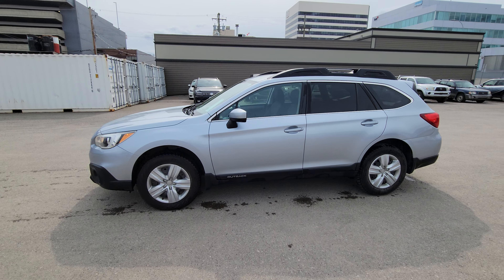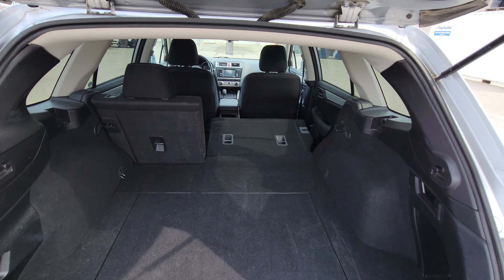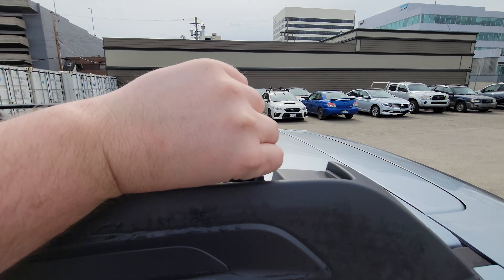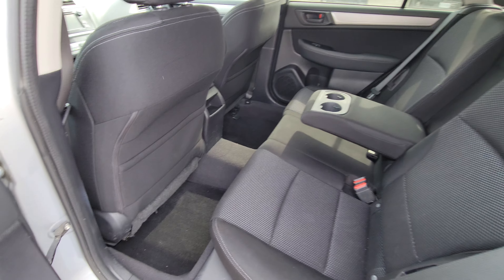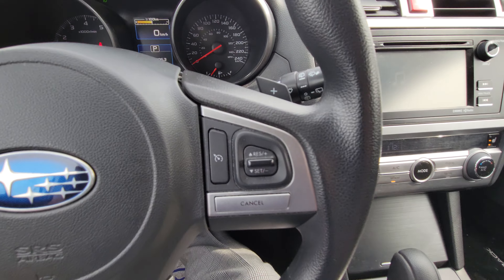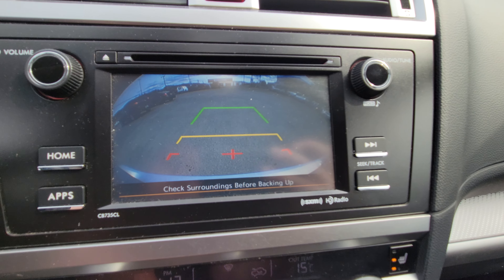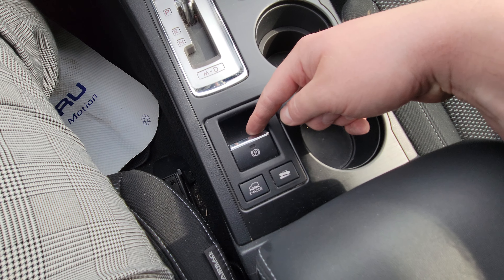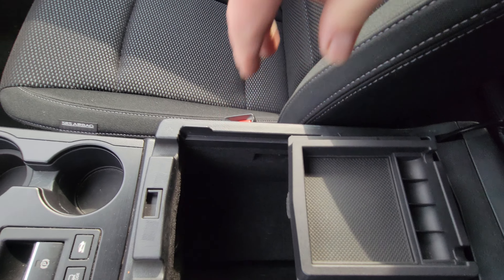2016 Subaru Outback 2.5i | Stock# 22OB018010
2016 Subaru Outback 2.5i | Stock# 22OB018010
114,723 KMS

Visit Subaru of Prince George and test drive this 2016 Subaru Outback. This model has a Steel Silver Metallic exterior and a black interior. It has 114,723 kms, 4-doors and seats 5.

Other options on this model include: Driver Air Bag,Passenger Air Bag,Front Side Air Bag,Front Head Air Bag,Rear Head Air Bag,A/C,Security System,AM/FM Stereo,CD Player,ABS,4-Wheel Disc Brakes,Cruise Control,Rear Defrost,Child Safety Locks,Floor Mats,Daytime Running Lights,Keyless Entry,Power Door Locks,Heated Mirrors,Power Mirror(s),Power Driver Seat,Pass-Through Rear Seat,Cloth Seats,Bucket Seats,Power Steering,Adjustable Steering Wheel,Temporary Spare Tire,Traction Control,Power Windows,Intermittent Wipers,Satellite Radio,MP3 Player,Fog Lamps,Heated Front Seat(s),Privacy Glass,Variable Speed Intermittent Wipers,Steering Wheel Audio Controls,Engine Immobilizer,Automatic Headlights,Luggage Rack,Driver Vanity Mirror,Passenger Vanity Mirror,Driver Illuminated Vanity Mirror,Passenger Illuminated Visor Mirror,Driver Adjustable Lumbar,Remote Trunk Release,Trip Computer,Wheel Covers,Steel Wheels,Bluetooth Connection,Back-Up Camera,Stability Control,Brake Assist,Auxiliary Audio Input,Cargo Shade,Rear Bench Seat,Passenger Air Bag Sensor, and Smart Device Integration.

105 Brunswick St, Prince George, BC V2L 2B2